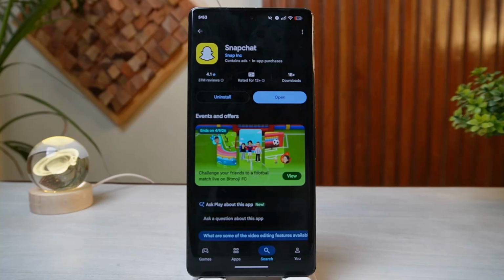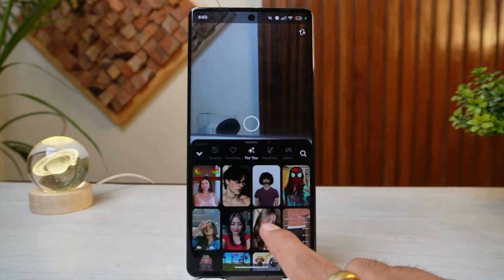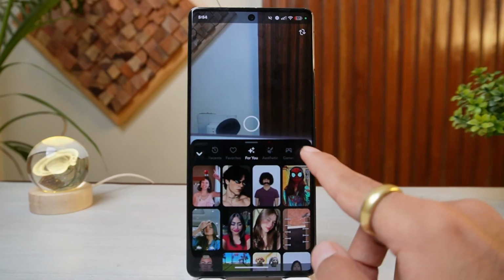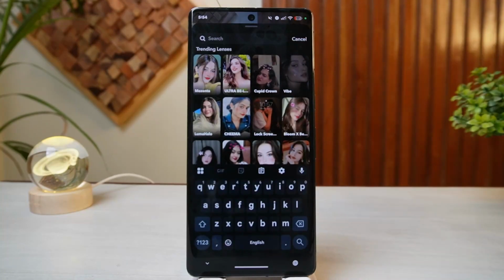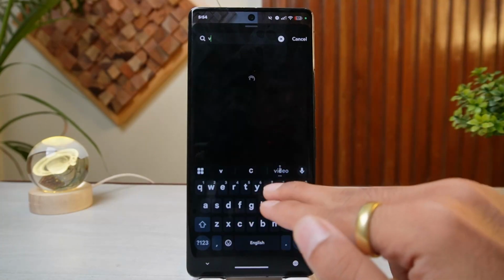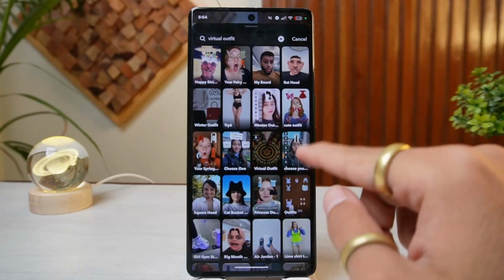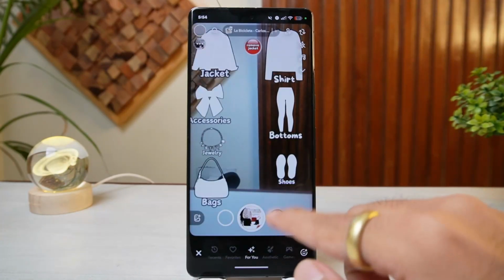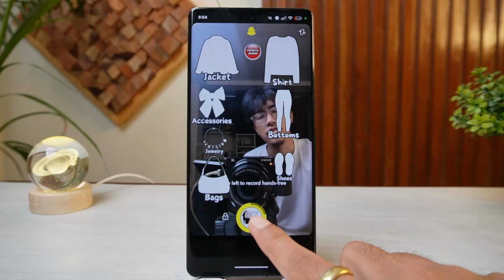HOW TO USE SNAPCHAT AR TRY ON FEATURE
Want to try products virtually before making a purchase? In this step-by-step tutorial, I’ll show you how to use Snapchat’s AR Try-On feature to explore shopping and brand-specific lenses. With Snapchat augmented reality, you can use your camera to preview items such as glasses, clothing, and other products directly on your screen.

First, launch the Snapchat app on your device and open the main camera screen. Tap the smiley icon at the bottom to access the available Snapchat Lenses. From there, tap the magnifying glass icon on the right side to open Lens Explorer, where you can search for specific AR shopping and virtual try-on experiences.

Use the search bar at the top to enter a product or brand-related term, such as “glasses try on” or “virtual outfit.” Once you find the Lens you want to use, tap it to open the experience and allow Snapchat to apply the AR filter to your camera feed.

After the Lens is active, return to the main camera view while keeping the virtual try-on effect applied. Depending on the Lens, you can tap the large circle or follow the on-screen controls to preview the selected clothing or product. I hope this guide helps you learn how to use Snapchat AR Try-On and explore virtual shopping experiences.

vidIQ